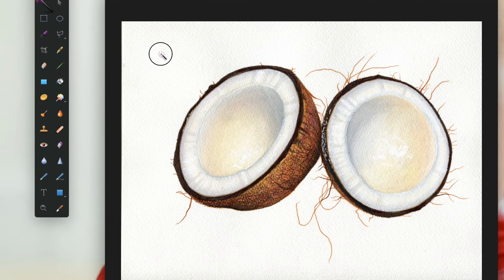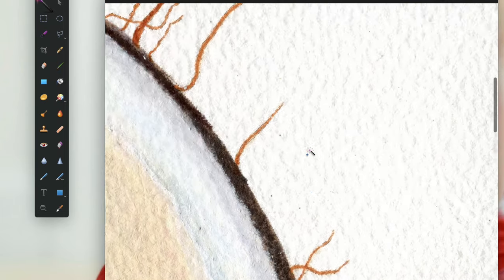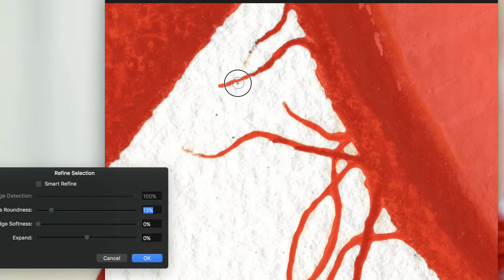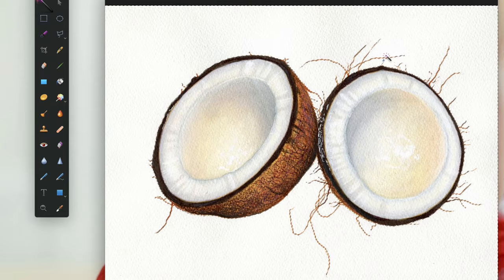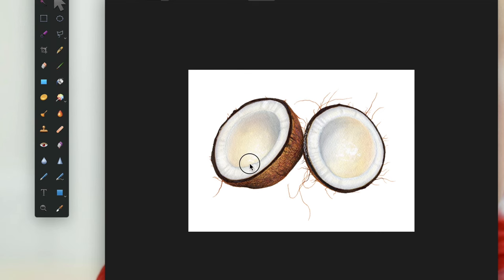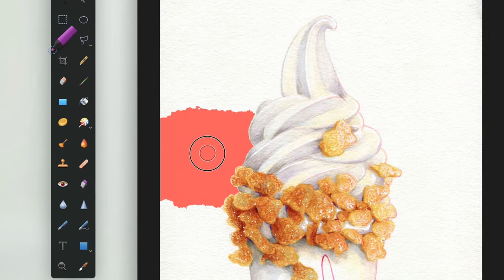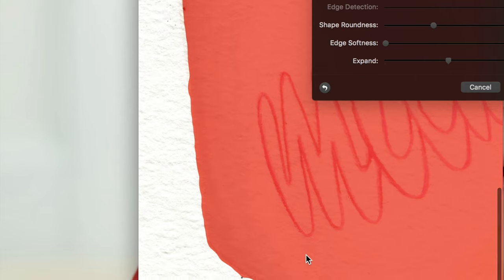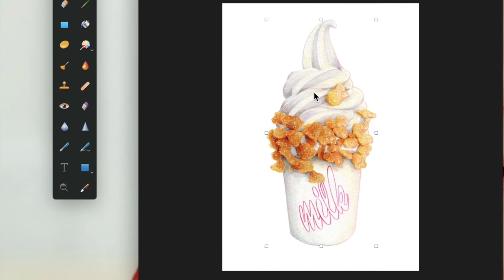Removing the Background from Illustrations with Pixelmator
This is an update, covering different ways to remove the white space of an illustration so that you're left with a transparent background, using Pixelmator 3.6, Cordillera (2016).

Filmed with:
Camera - Nikon D3300
Lens - Nikon AF-S DX NIKKOR 35mm f/1.8G Lens